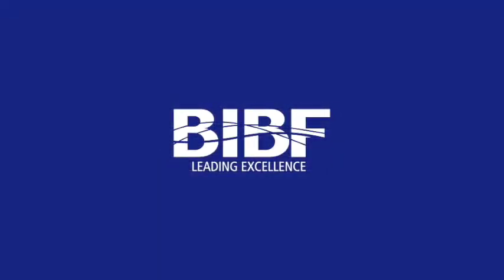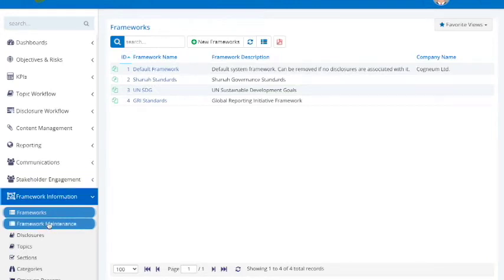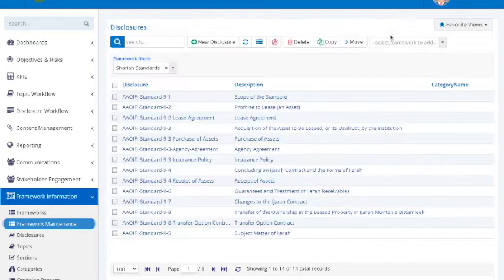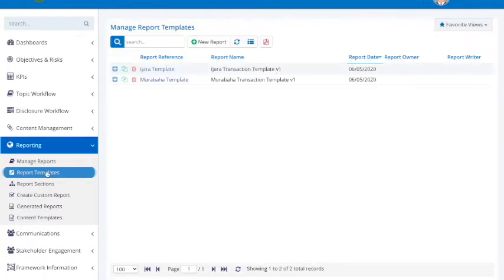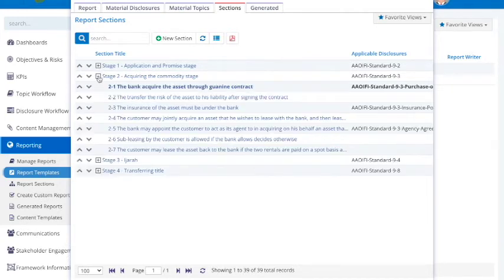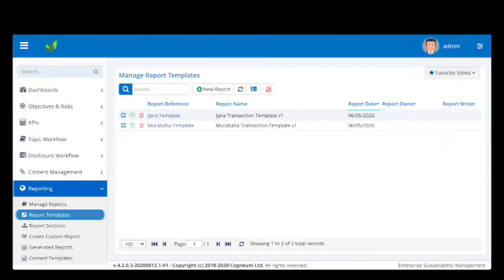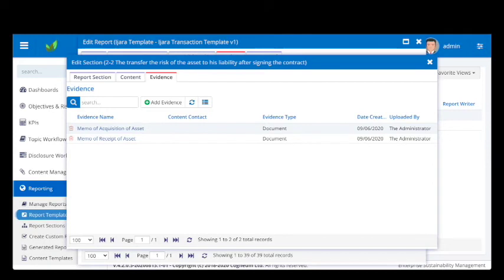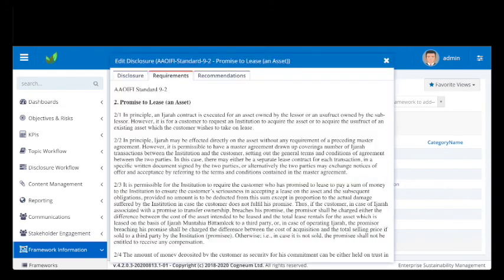BIBF | Sharia Governance Online Platform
Sharia Governance Online Platform 🖥

The BIBF in collaboration with UK tech firm Cogneum has launched a workflow automation and compliance platform for ShariahGovernance and Sustainability.

The solution links an Islamic financial institutions activity to MaqasidAlShariah as well as the UN Sustainable Development Goals SDG. This also helps in reducing charitable write-offs by Islamic banks due to Shariah non-compliance issues, thereby having a positive impact on the bottom line.

The platform leverages AAOIFI Shariah Standards to ensures correct step by step application of process flows for products of Islamic banks.